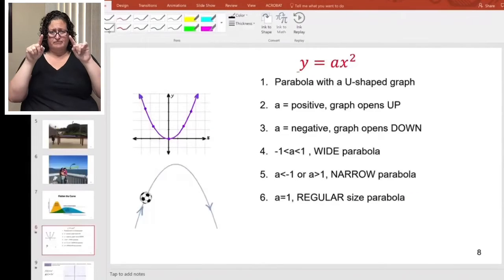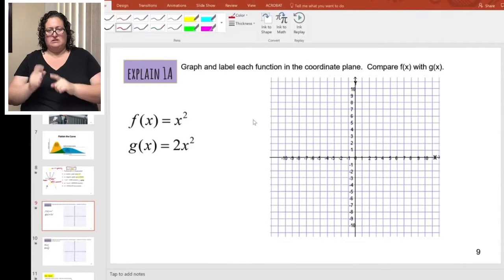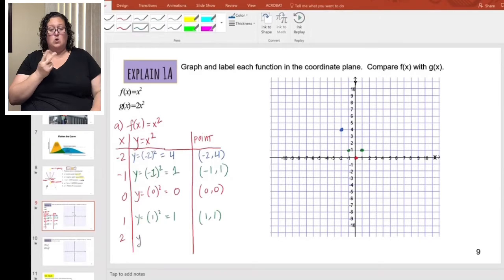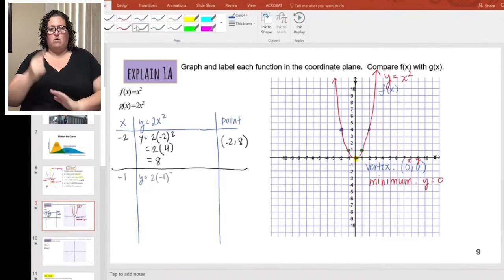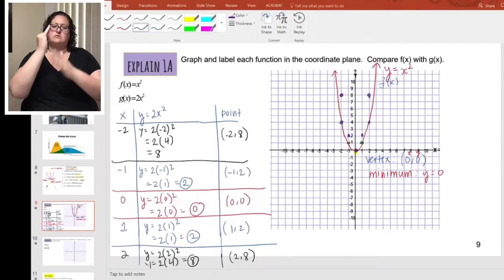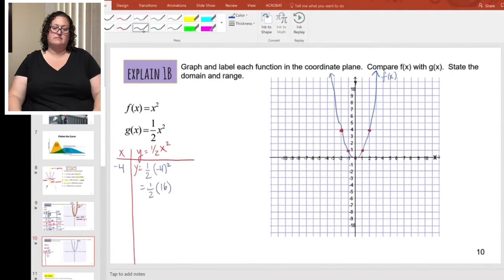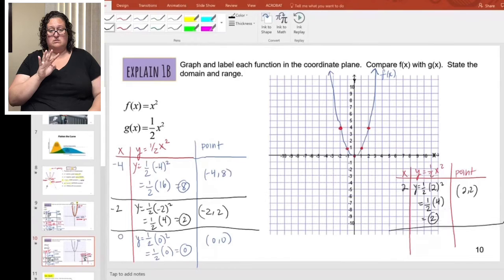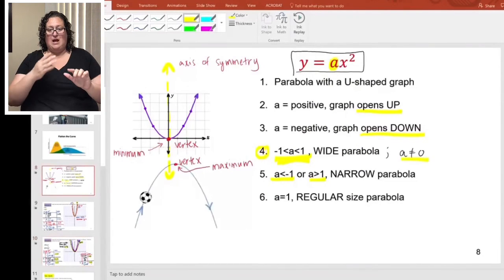6.1 Understanding Quadratic Functions (PART1) Interpreted